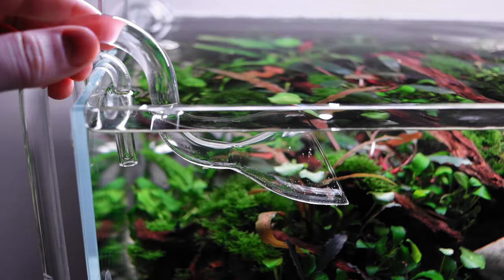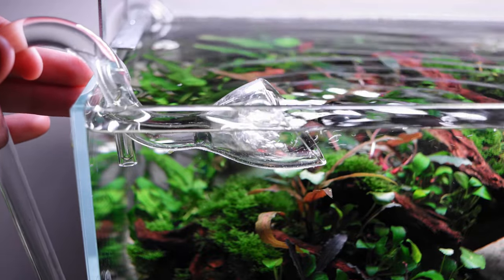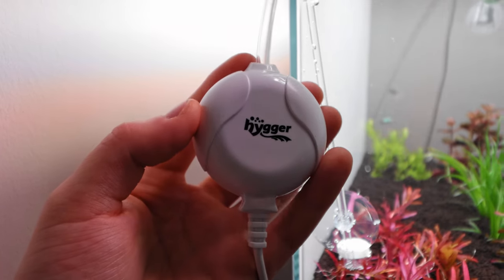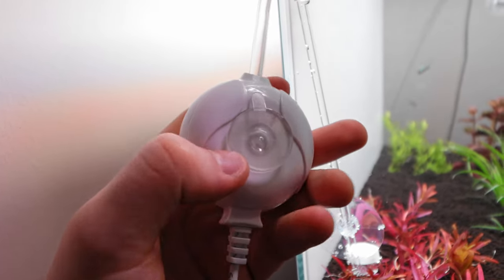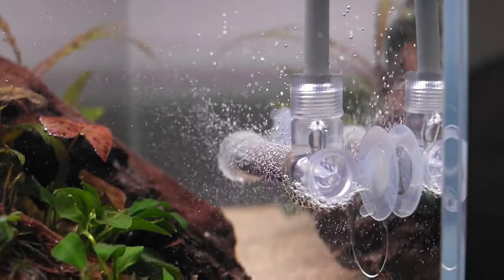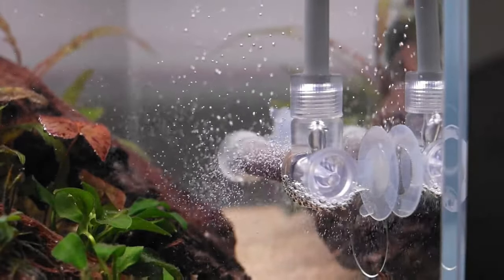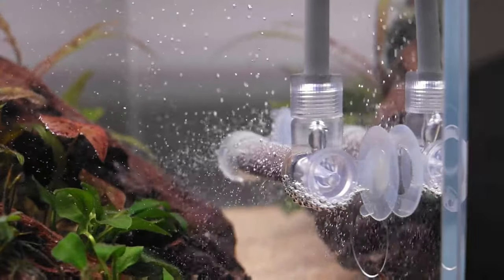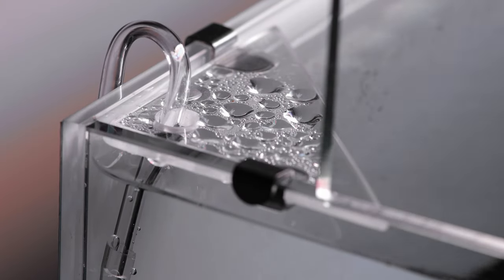Aeration Benefits in Planted Aquariums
In this video I discuss the benefits of aeration in our planted aquariums. I talk about raising lilly pipes or using an air pump at night and how this can benefit the system as a whole.

Amazon link for the air pump

Nature Aquarium Pack - Lightroom Presets